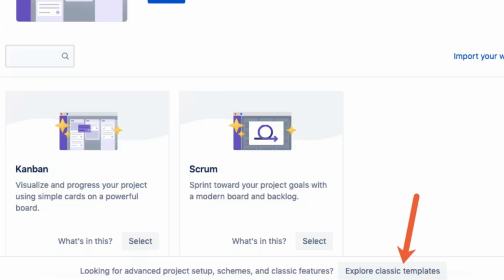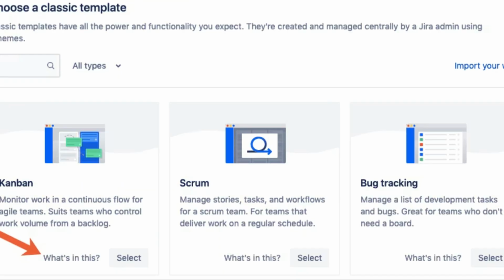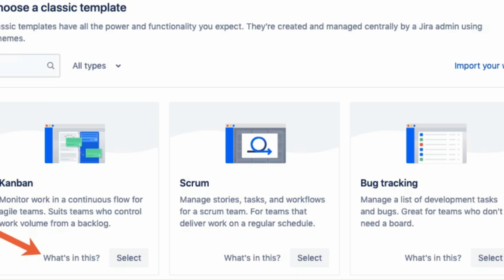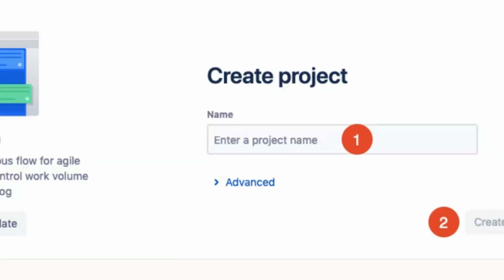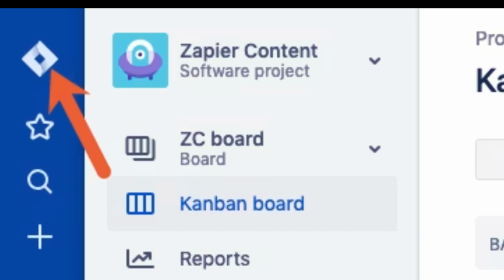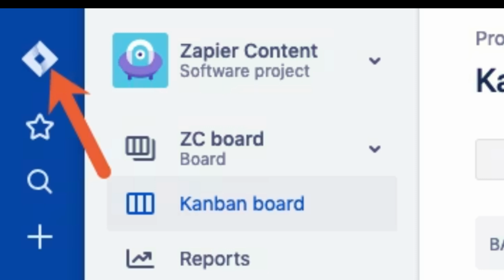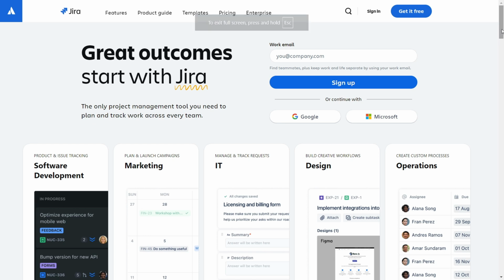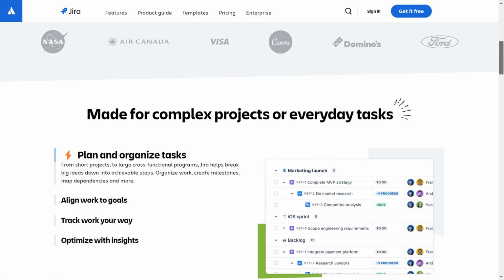How To Create A Project In Jira Software 2025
In this video I will show you how to create a project in jira software